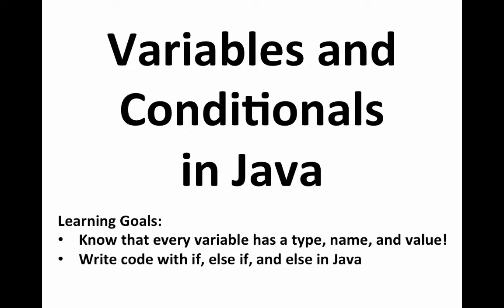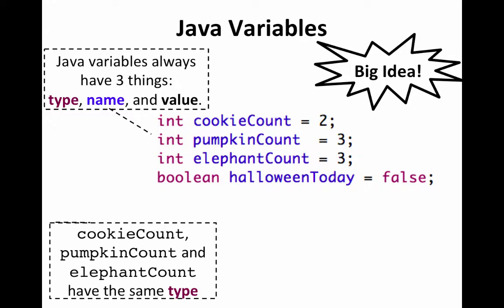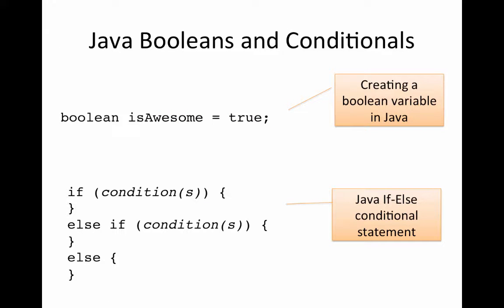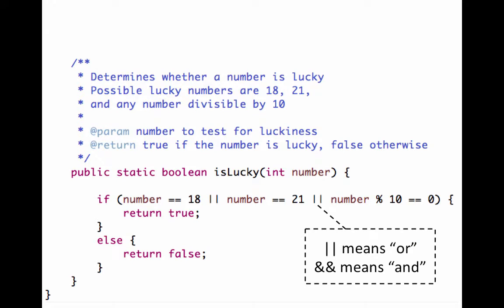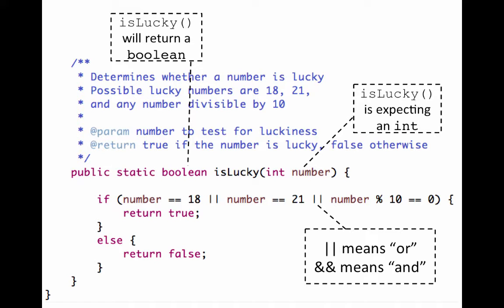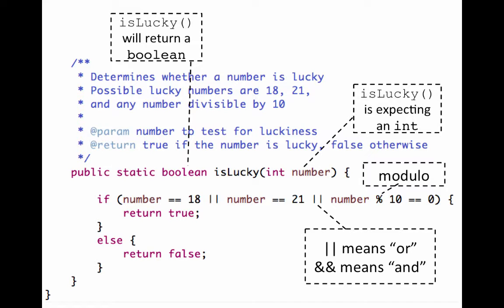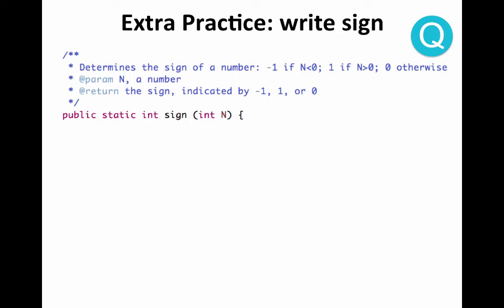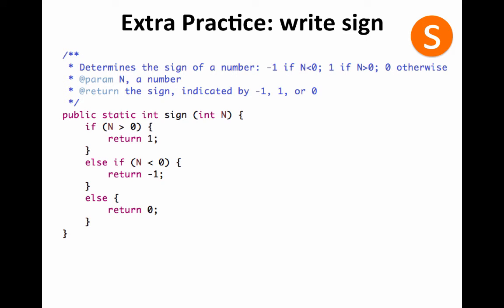CS60 - Conditionals in Java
Brief introduction to conditionals in Java